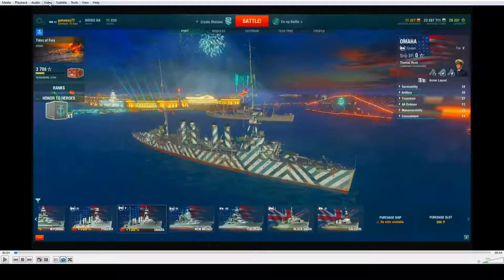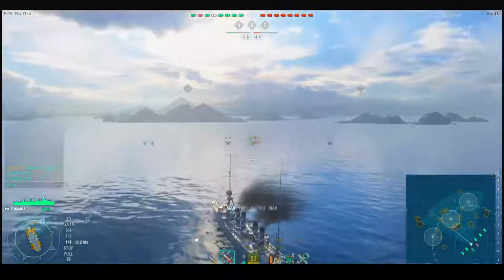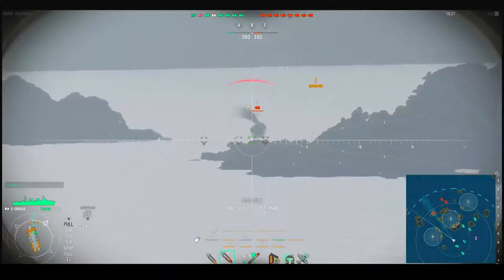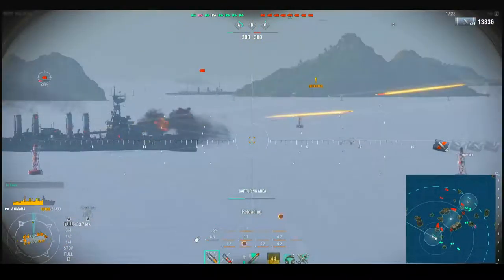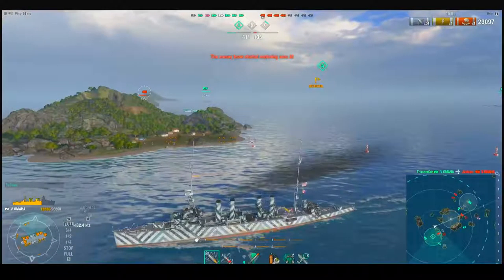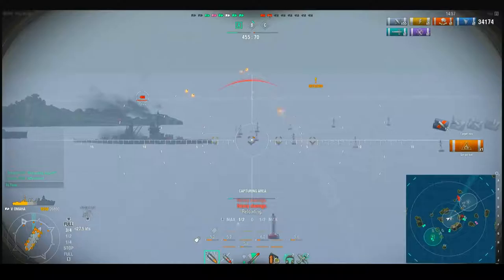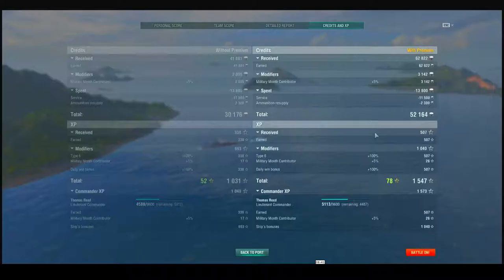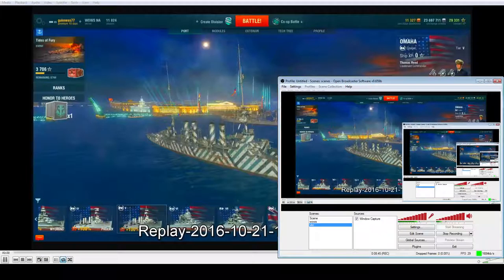World of Warships. Omaha. What to do and what NOT to do.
I died in this battle. When you see the end of the battle you'll see why.  The Omaha is a money making ship!  UPDATE: With release 0.6.3.  Now the visibility of the ship when firing from the main battery is always equal to the maximum range of fire at the moment of taking the shot. This change will eliminate the cases where the ships with a small visibility radius could shoot at the target in direct line of sight while remaining unnoticed. Using obstacles for the visibility -- landscape and smokes -- will not change.